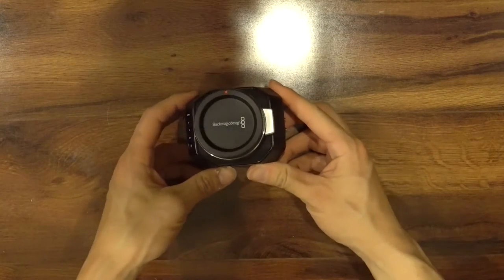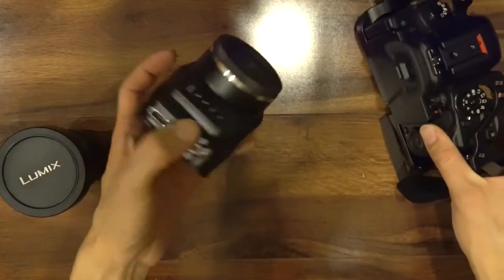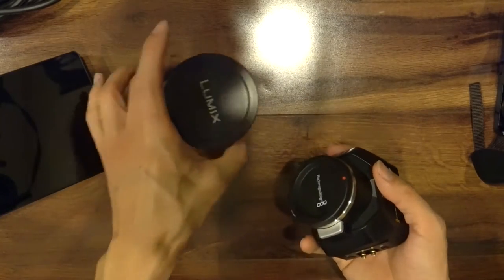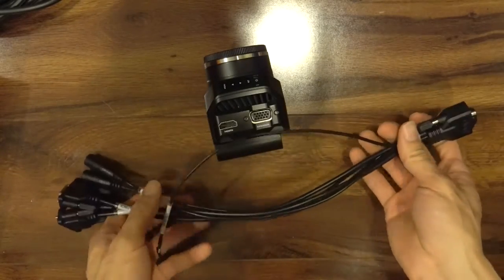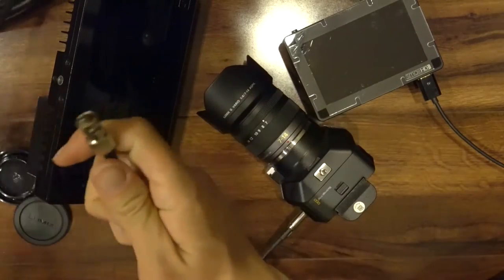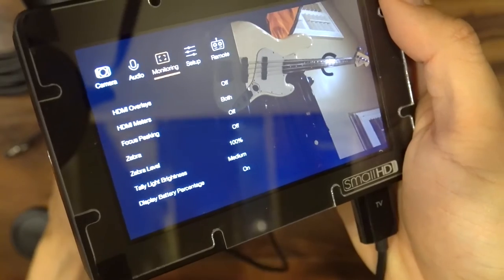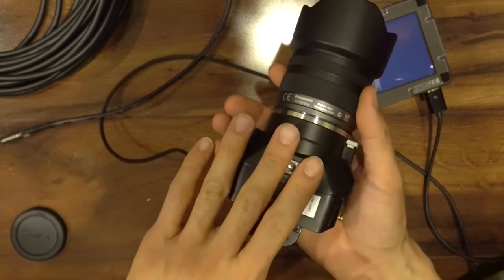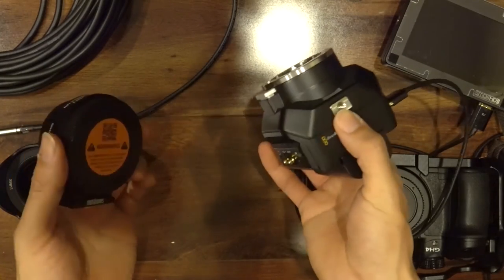Blackmagic Micro Studio Camera Impressions after one use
My 2021 Video Production Kit
Bodies
Panasonic GH5
Panasonic GH5S

Lenses
Panasonic 12-35 f/2.8 II
Panasonic 35-100 f/2.8 II
Panasonic 8-18mm
Panasonic 42.5mm f/1.7
Metabones Speed Booster XL 0.64x Adapter Canon EF-M43

Accessories:
Atomos Ninja V
Small Rig Cage
Pearstone Ultra-Thin HDMI Cable
SmallHD Focus 5” Panasonic
Sony M Series SDXC UHS-II 128GB
Pelican 1610 Case
Peak Design Everyday Backpack v2

Here are my personal impressions of the Blackmagic Micro Studio Camera after one use.